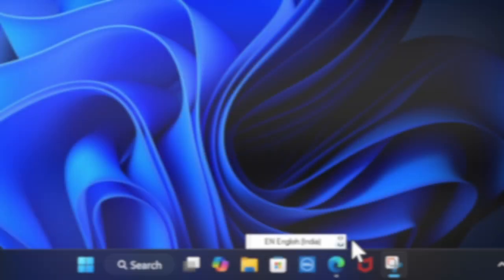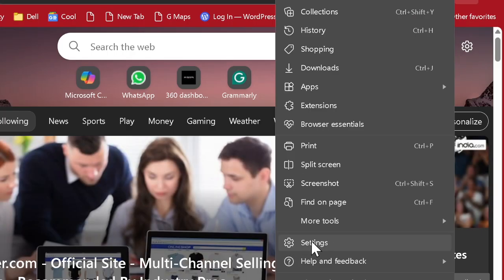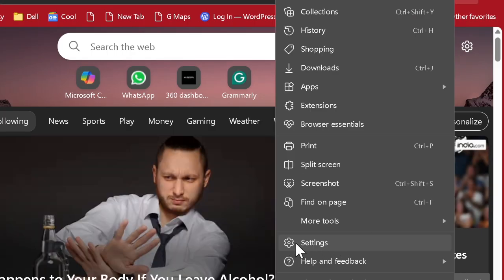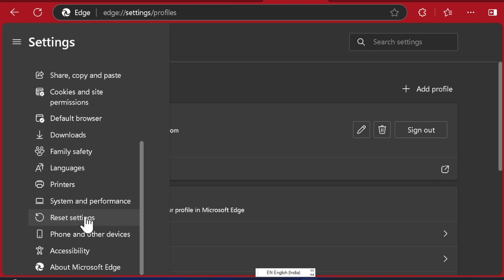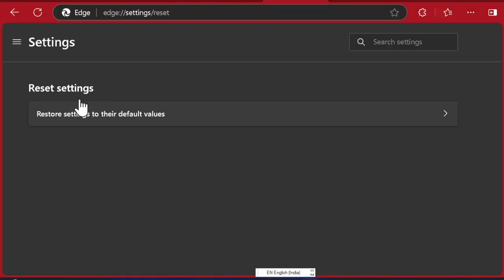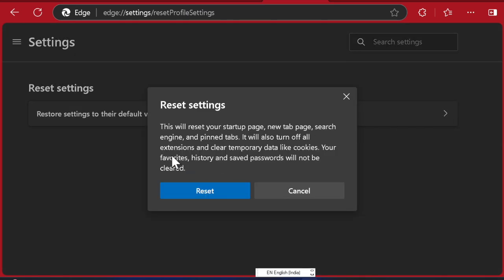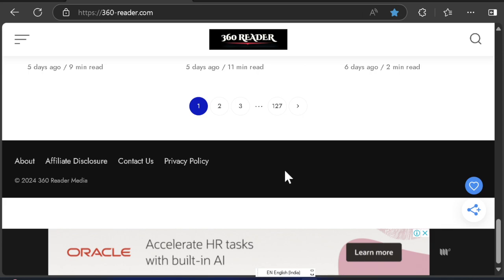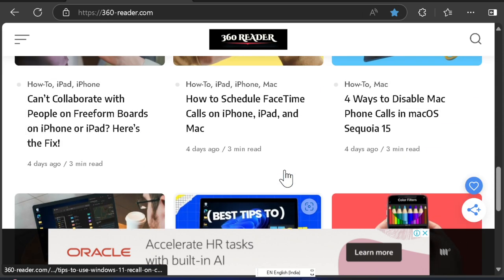How to Reset Edge Settings to Factory Defaults in Windows 11 24H2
Whether the Microsoft Edge browser is malfunctioning or running too slowly on your Windows device, resetting the entire settings will help fix the issue. Here is how you can restore the Edge settings to factory defaults in Windows 11 24H2 or later.